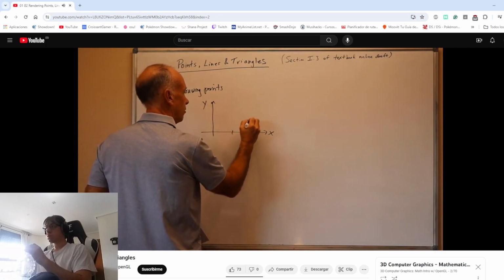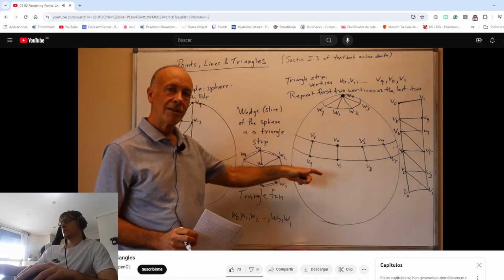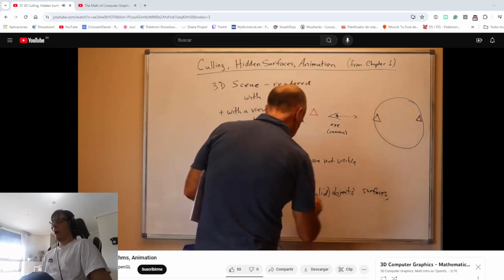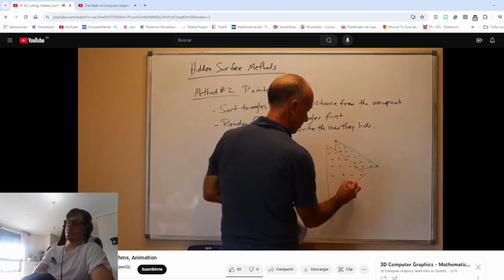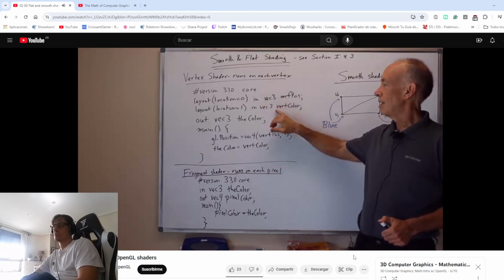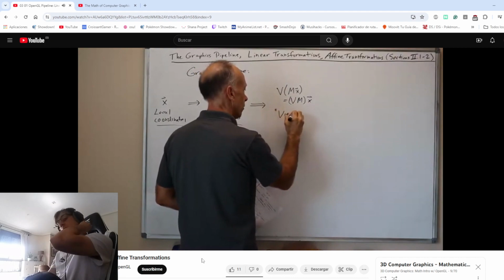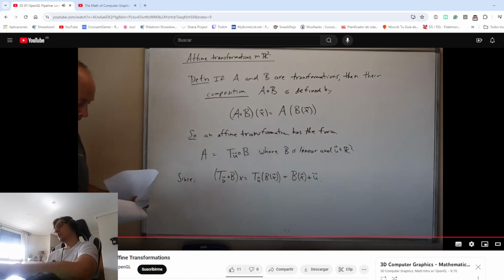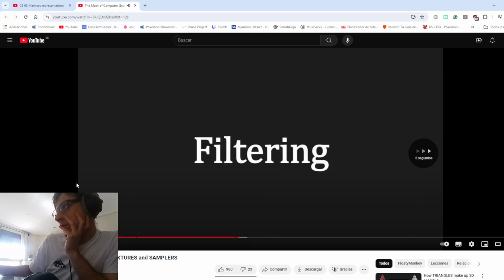From Noob to professional Graphics Programmer | Day 13 Rebirth